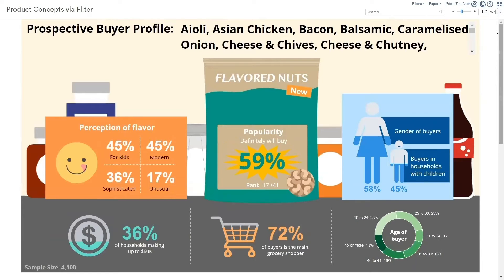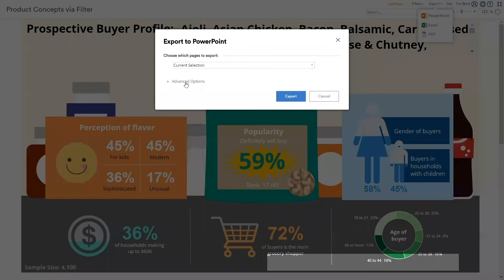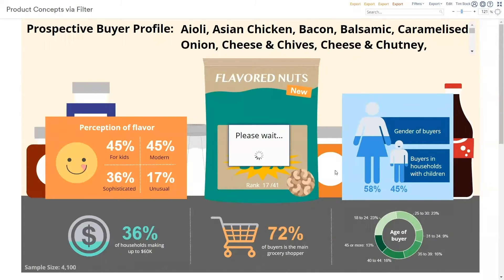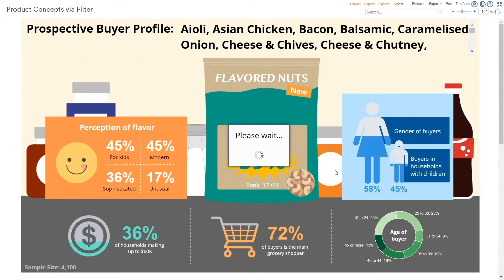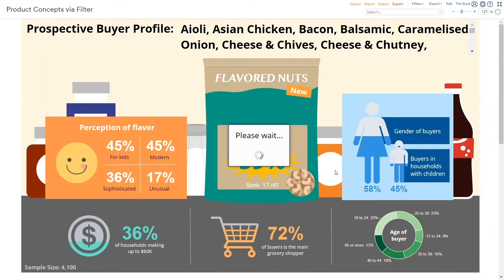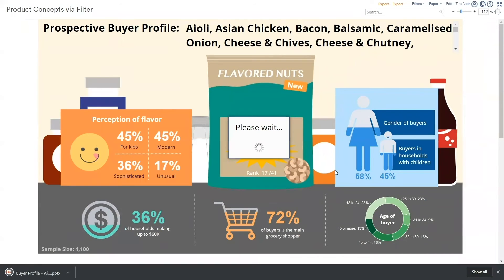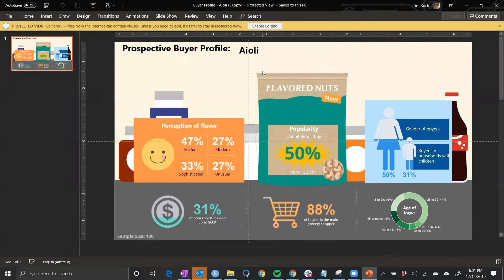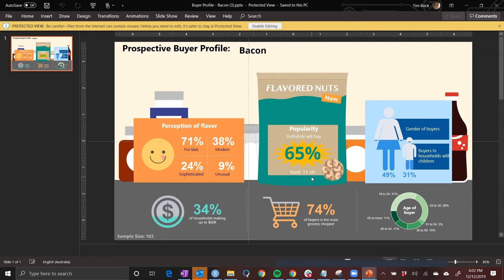Save time by automatically generating PowerPoint reports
Automate PowerPoint reporting
What if you could link a data source to its PowerPoint report – so when the data changes, your entire PowerPoint report updates automatically in just one click? Now you can with Displayr’s linked PowerPoint reporting. How many hours, days, or weeks of painful manual work will you save?

Save time
Manually updating a PowerPoint reports means hours, days, or weeks of cutting and pasting between different software, tracing back pesky mistakes, and starting again when you find one. Displayr automatically creates a direct link between your source data, your analysis, and your PowerPoint reports. So you don’t need to spend hours cutting, pasting, and matching things up, because everything automatically updates when the data changes.

Automatically update everything
Updating your reports is now as easy as connecting your data to Displayr, doing your analysis and layout once, and then exporting it to PowerPoint. When new data comes in, re-export to the same PowerPoint, and you're done. Plus, existing PowerPoint reports can be retrospectively linked back to Displayr, so you never have to manually cut and paste data between tools again. Think of the time you'll save on tracking studies!

Multi-country, multi-product, multi-anything PowerPoint reporting
Batch export to instantly create multiple reports for different products, regions, segments, or other subgroups.

Work in parallel with other teams
Don’t waste time waiting for one team to finish before the next can start. Your analysts can quickly "rough-in" a report using interim data, handing it to the PowerPoint team to format and finalize. Re-export and update the same PowerPoint report with the final data when it arrives.

Create a striking presentation
Displayr's got all the tools you need to create a striking presentation. Master slides for formatting. Any color you want. Layout things just like in PowerPoint. Lots of great visualizations.